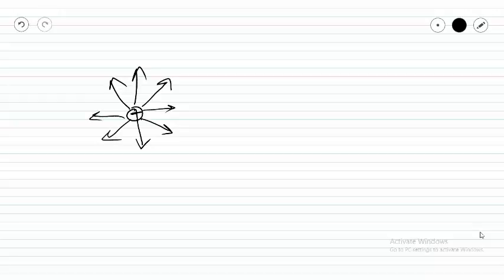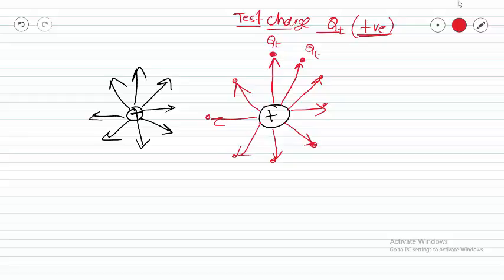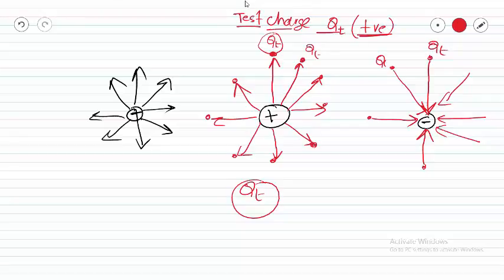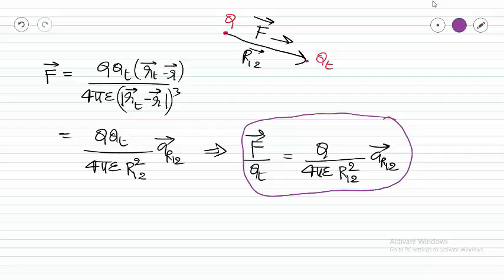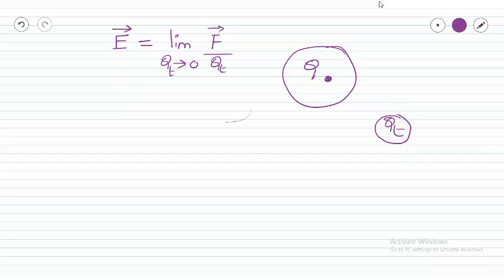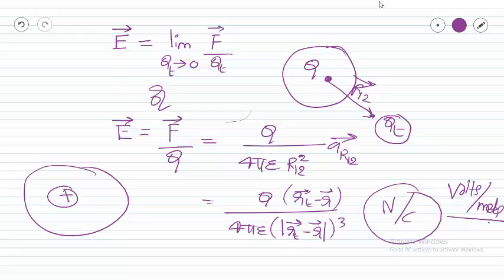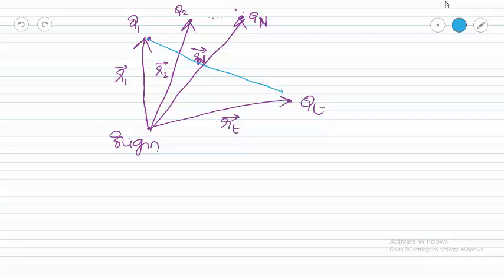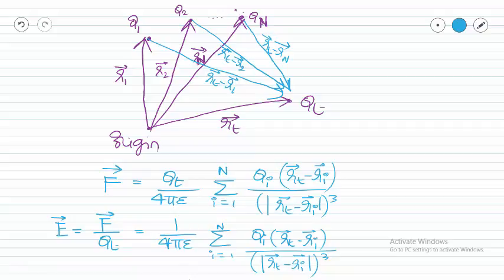Electric Field Intensity